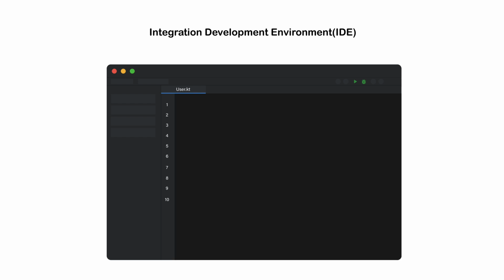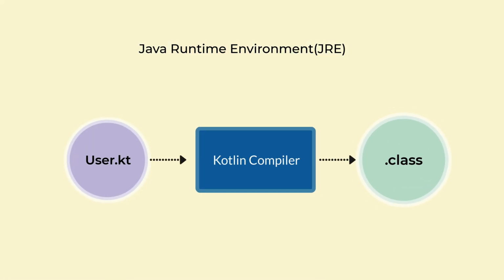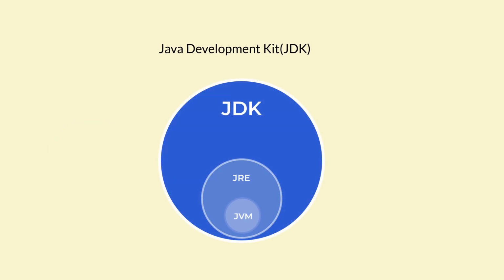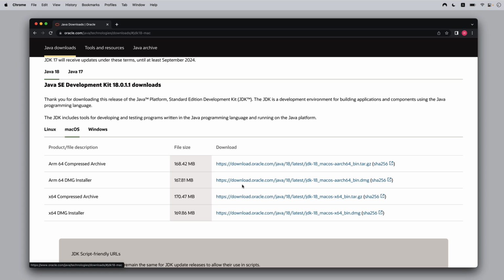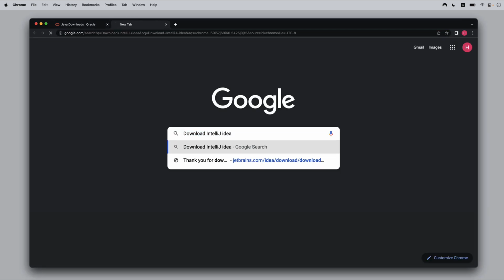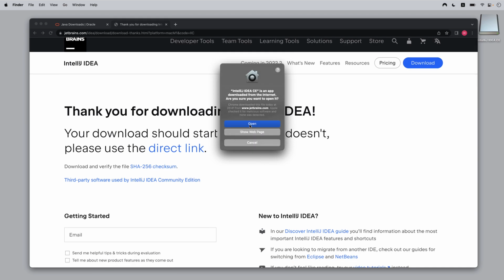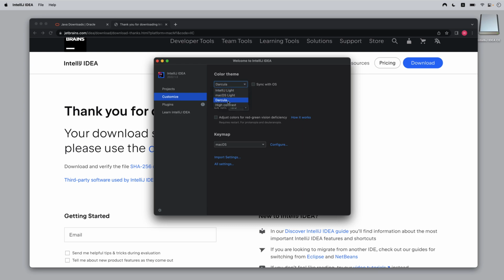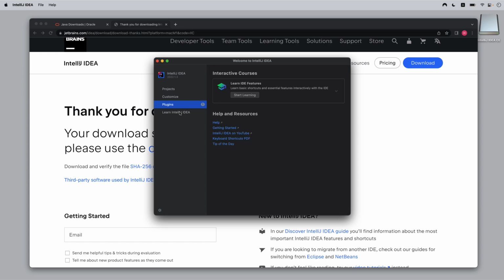2- Installing JDK and IntelliJ IDEA on mac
Video Contente:
    1. What is an IDE and why do developers use an IDE?? 0:18
    2. What are JRE, JVM, and JDK? 1:22
    3. JDK installation 2:32
    4. IntelliJ IDEA installation 3:46

In this video, you'll learn these topics:
1- What is an IDE and Why do we need it?
2- What are JRE, JVM, and JDK? And what is their responsibility?
3- How to install JDK
4- How to install IntelliJ IDEA